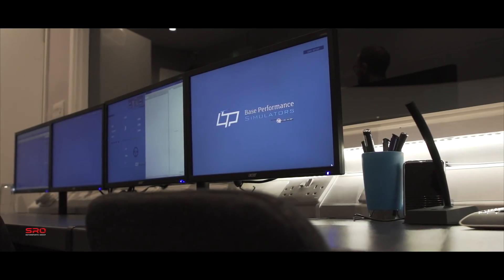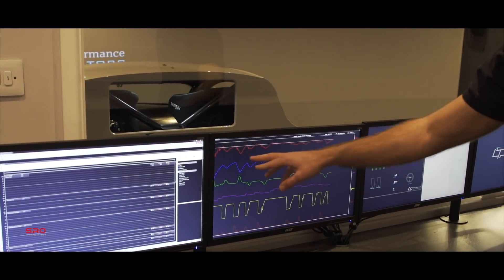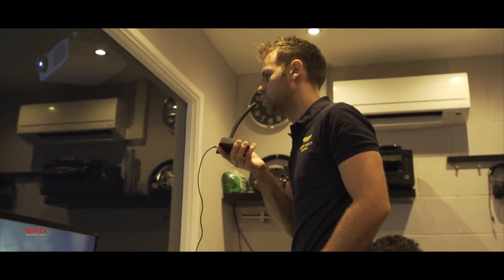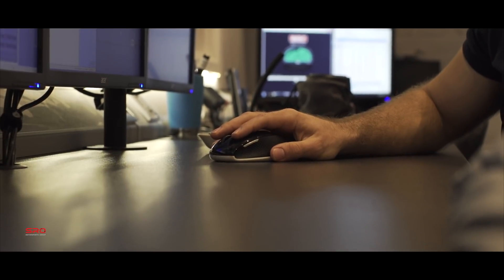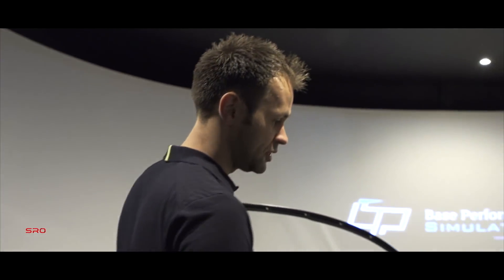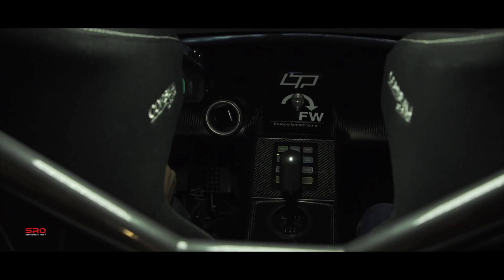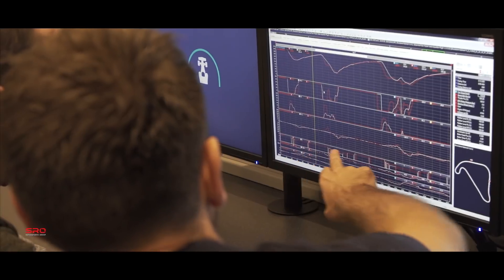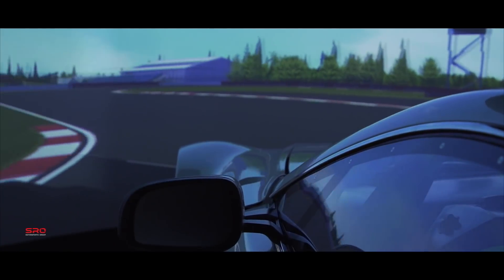JONNY ADAM - Base Performance Simulation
Encouraged by the success of the Blancpain Endurance Series, world-renowned Swiss watch manufacture Blancpain and the SRO Motorsports Group decide at the end of 2013 to extend their partnership to the Sprint series, previously promoted as the FIA GT Series, offering teams and drivers the opportunity to compete for an overall Blancpain GT Series title, linking sprint and endurance. The Blancpain GT Series runs over 10 events with 5 endurance cup and 5 sprint cup races. The objective of the Blancpain GT Series Endurance Cup, five events centred around the Total 24 Hours of Spa, is to take GT3 cars into endurance racing formats of three hours with two mandatory pit stops. The Blancpain GT Series is mainly reserved for GT3 cars, applying the principles of Balance of Performance and a driver categorisation system successfully developed by SRO Motorsports Group. The Series comprises the title of Blancpain GT Series Winner for Drivers and one title of Blancpain GT Series Winner for Teams, which will be awarded overall as well as in the Pro-Am and Am categories. It also includes Cups : the Blancpain GT Series Sprint Overall, Pro-Am and Am Cup for Teams and Drivers, the Blancpain GT Series Endurance Overall, Pro-Am and Am Cups for Teams and Drivers, and the Blancpain GT Series Silver Cup for Drivers.